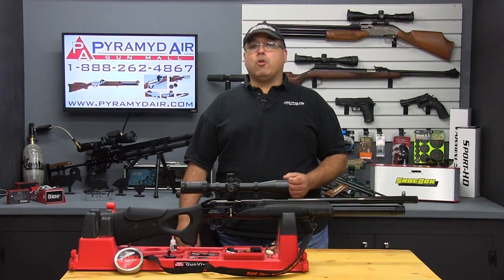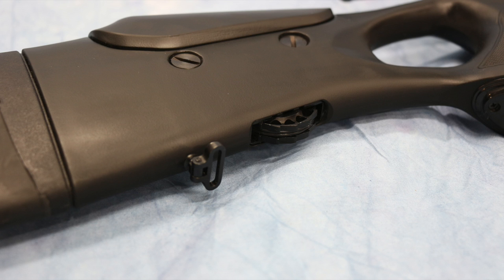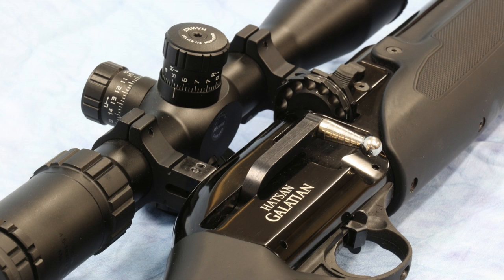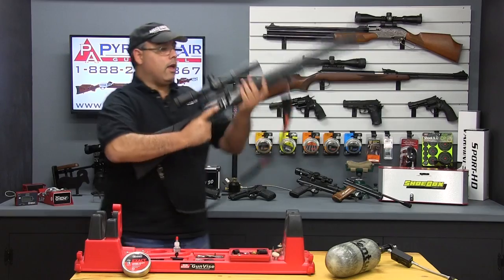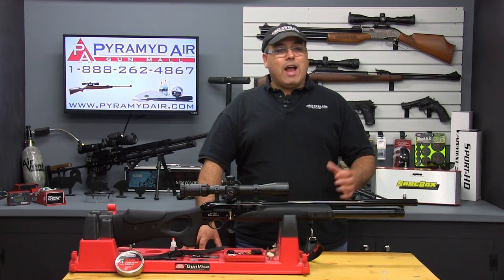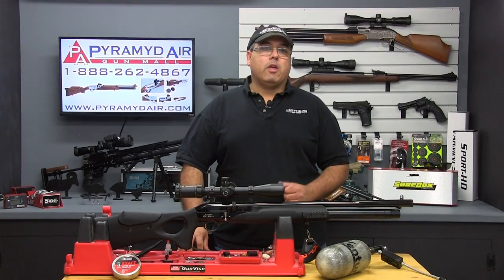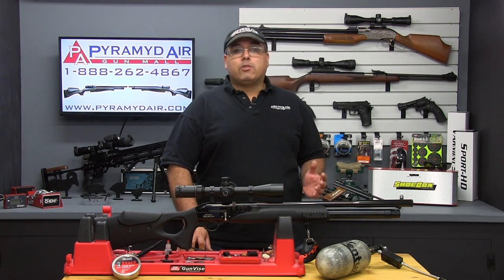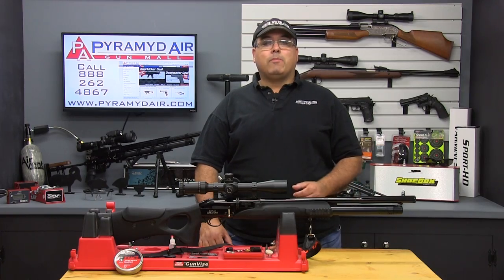Hatsan Galatian Quiet Energy .22 Caliber - Airgun Review by AirgunWeb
The Galatian QE is a rifle that I've been waiting on for a long time.  It's a great PCP that packs a punch without much of a bark. With the Hawke Sidewinder Tactical scope it's a great target gun or hunting gun.  I can't wait to take this out into the field and do even more testing!

About AirgunWeb:

AirgunWeb is a leader in Airgun Reviews and Information. Airgun Critic Rick Eutsler, has been testing and reviewing airguns, pellet guns, bb guns, and various airsoft airguns since 2006. In this video AirgunWeb will be reviewing and/or talking about the (insert airgun product or topic).

Pellet rifles, airguns, air rifles, bb guns, and airsoft airguns are a great way to develop good shooting skills and firearms safety.  Airguns, BB Guns, & Airsoft guns are great tools for target practice, small game hunting, pest control, and maintaining firearms proficiency and discipline.  Pellet guns are also great for just having fun shooting targets in the back yard and are much safer and less expensive to operate than traditional firearms.  To learn more about airguns, view product reviews, and to find out more about the overall technology of airguns, please